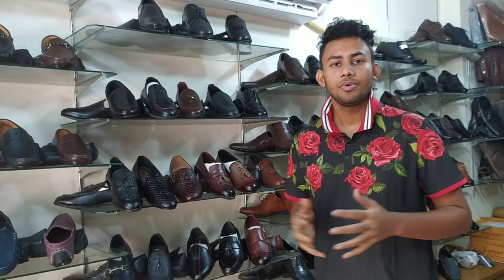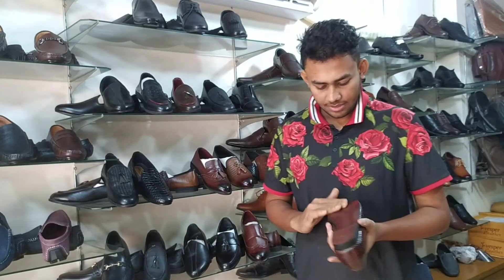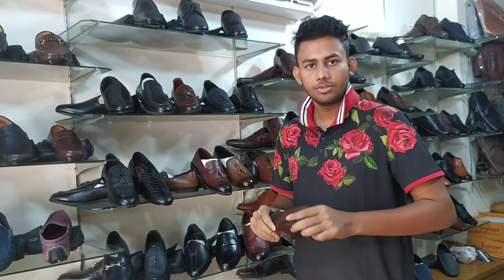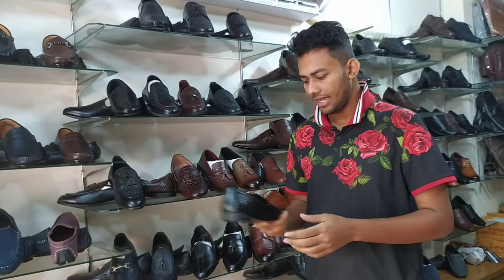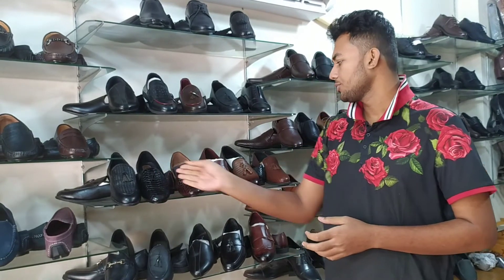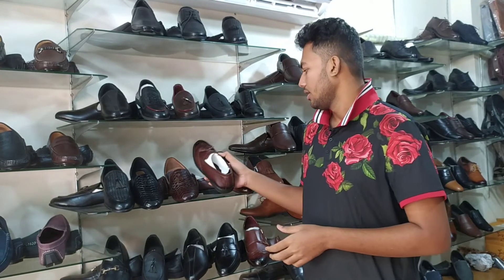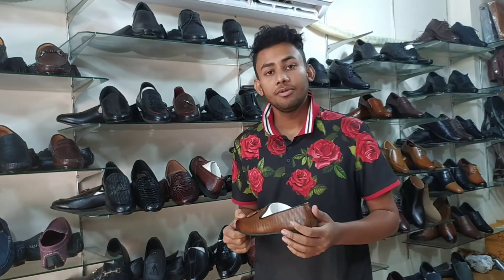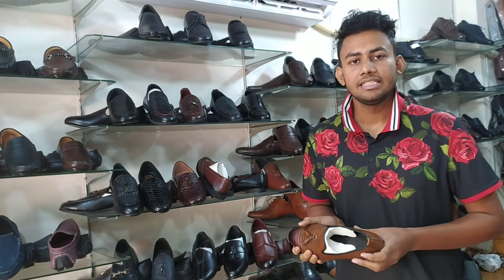Eid collection in 2021 | Vesper leather